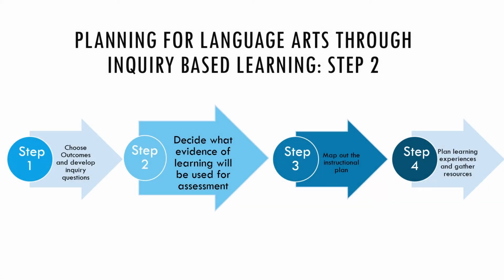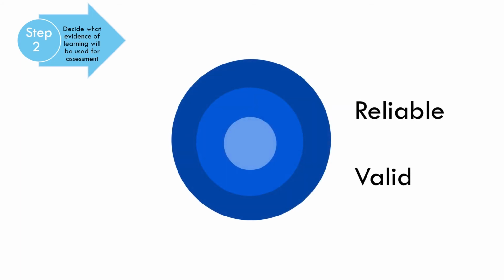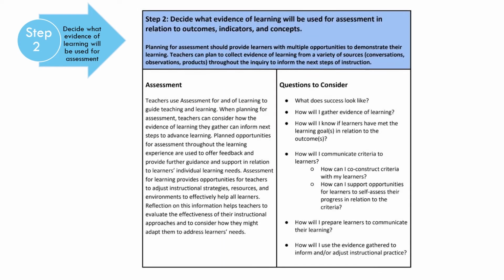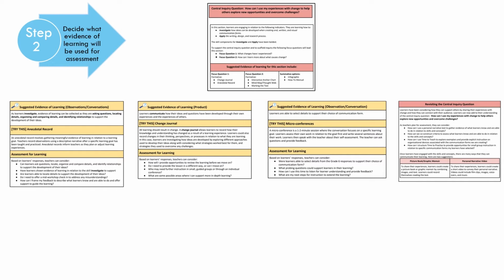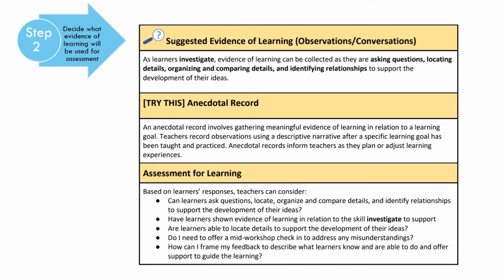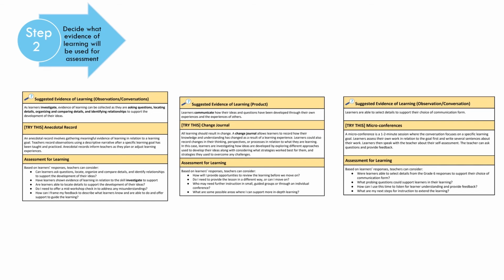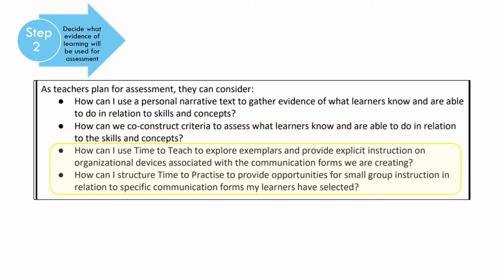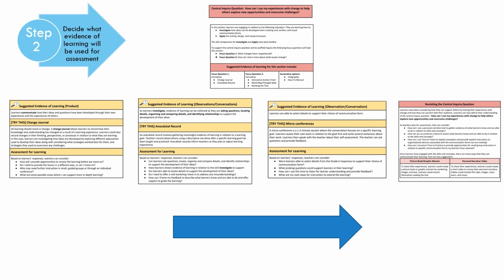Planning in Language Arts Step 2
Step 2 of the Inquiry in Language Arts video series – decide what evidence of learning will be used for assessment.